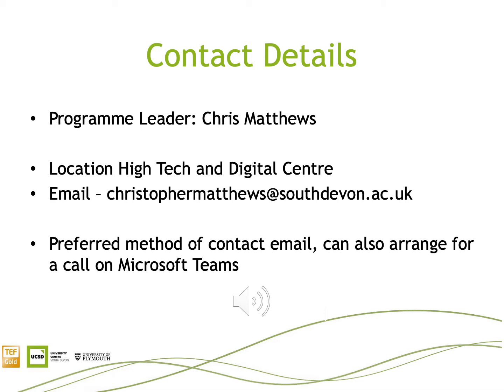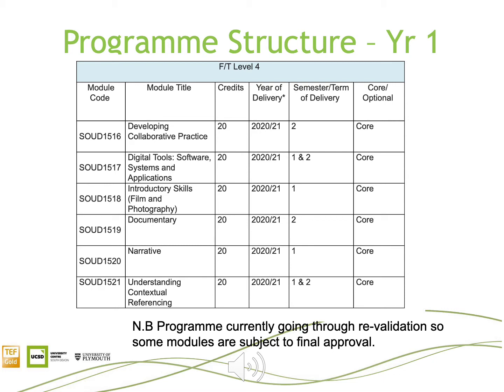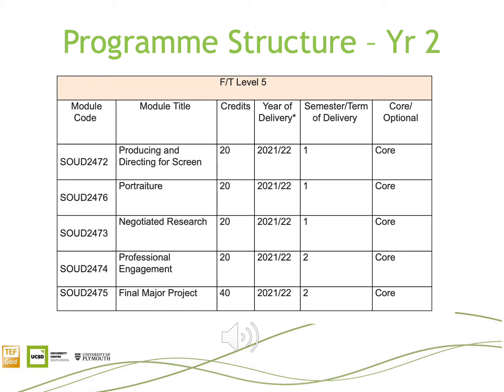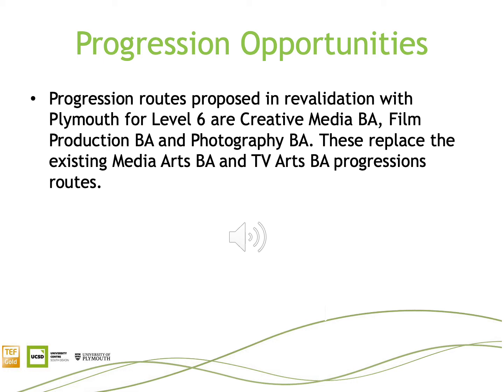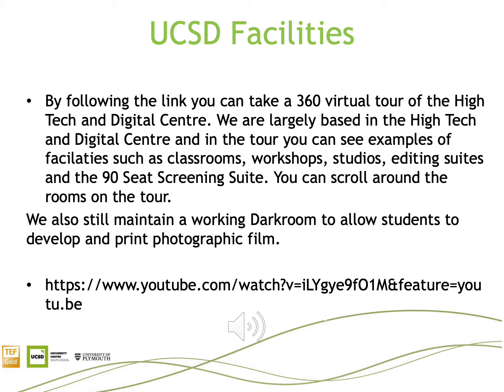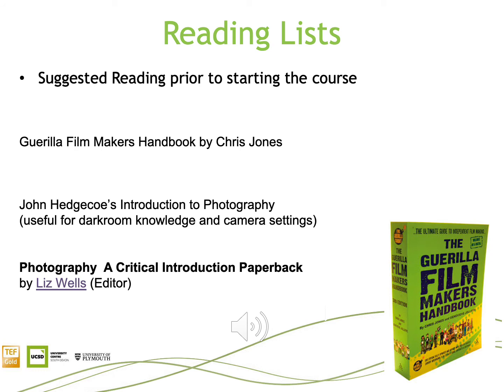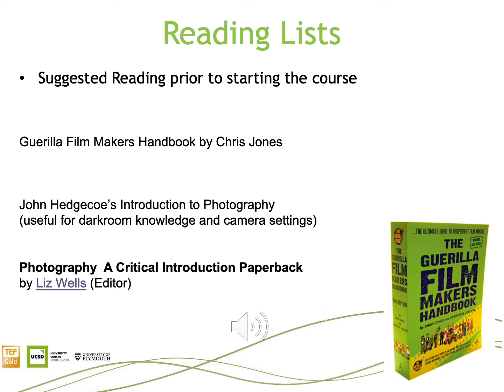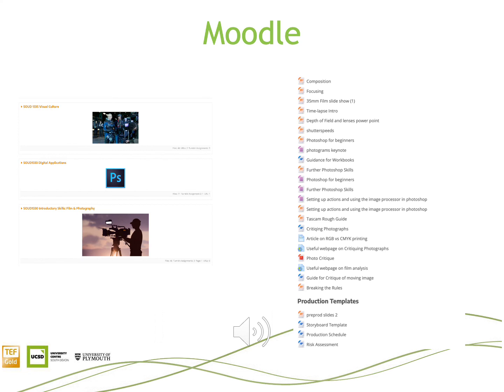UCSD - FdA Film and Photography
Everything you need to know if you have applied to study FdA Film and Photography at University Centre South Devon.